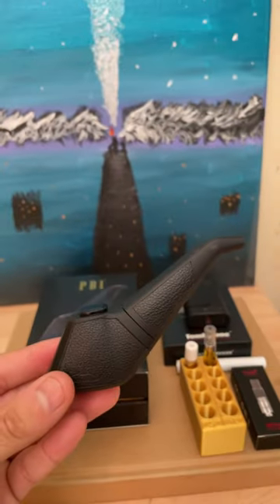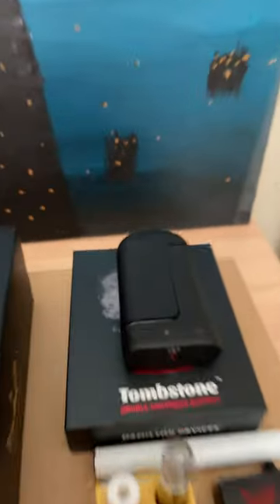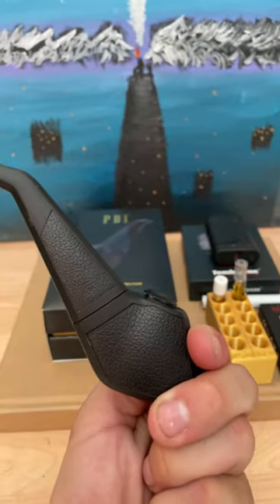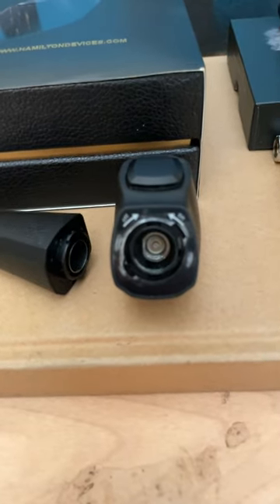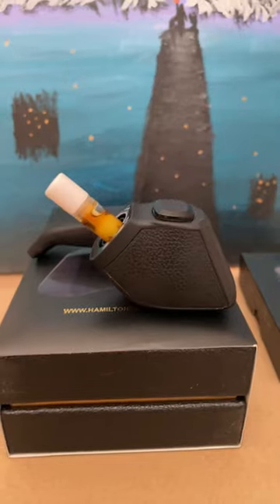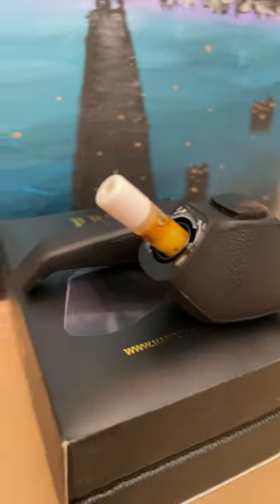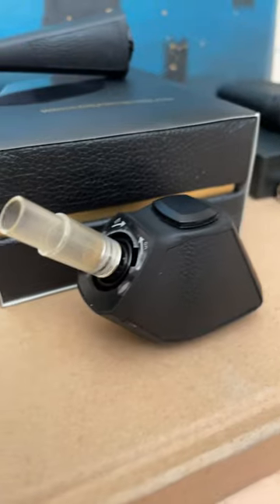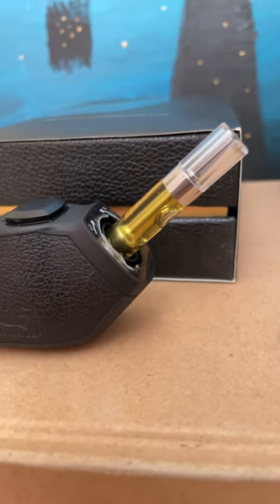“PB1” Pipe Inspired Vape Battery & “Cartomizer” by Hamilton Devices: .5G Rosin Cart & 1G Distillate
I purchased these batteries for myself. I love the PS1 over the PB1 The Tombstone is my every day carry whenever I go anywhere. The CCell Battery That Is White By Hamilton Has A Low and High Setting which is nice for Rosin n Carts!

Hamilton CCell Devises PB1 with the Cartomizer Attachment that is specifically made for the PB1.

I enjoy their devices, and have made a total of 3 orders from their store so far! No issues with the devices and I have never had to reach out to Customer Service!